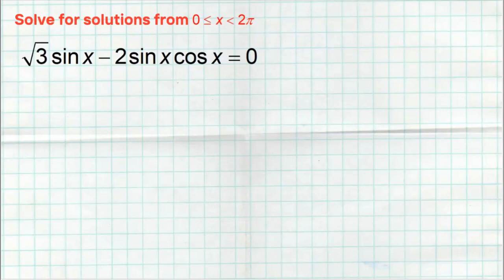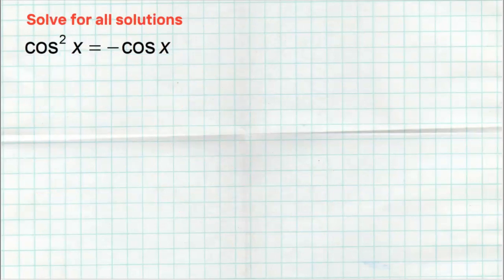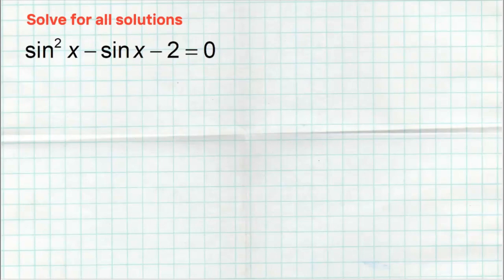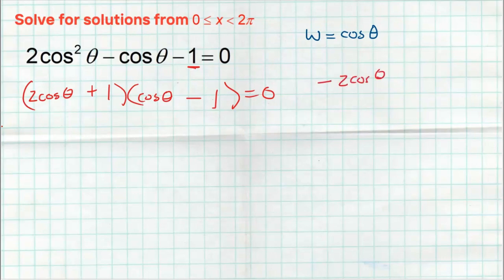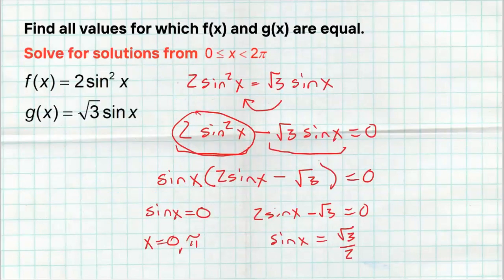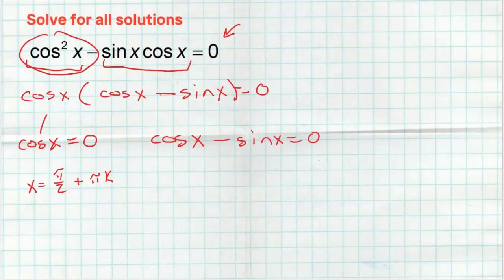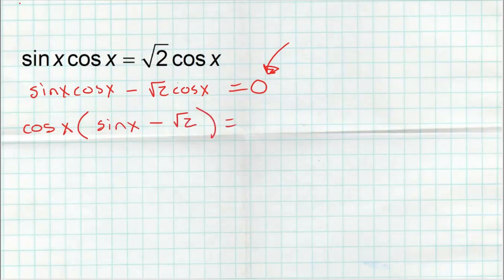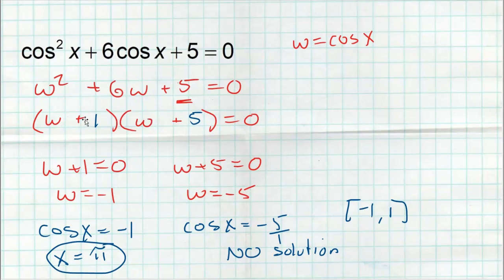How to Solve Trigonometric Equations [Level 2 Factoring] - AP Precalculus Topic 3.10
Solving trigonometric equations can be really easily, or really HARD.  I break them down into 4 levels, and in this video I cover level 2 problems which require factoring.  Check out other videos over the other levels!